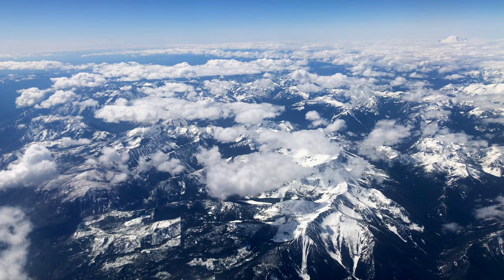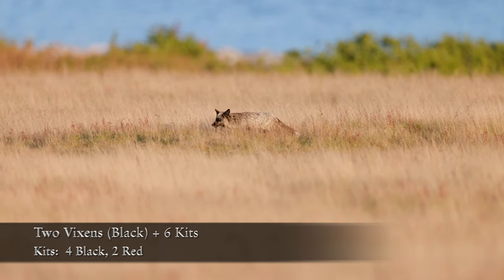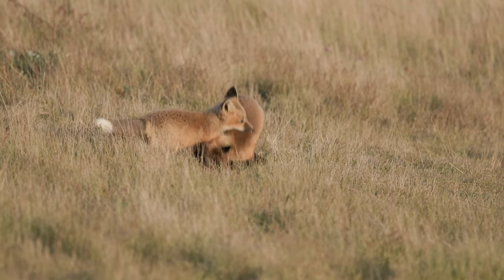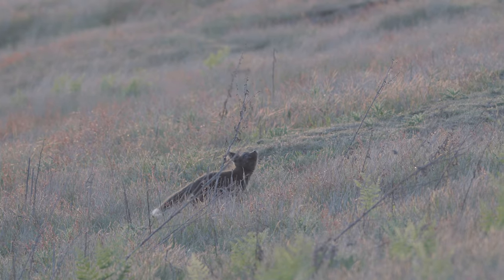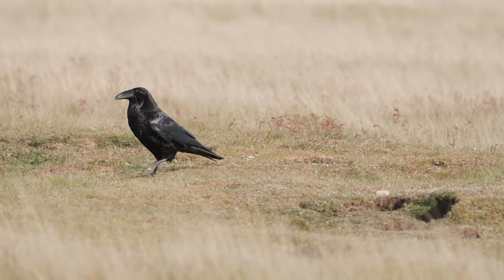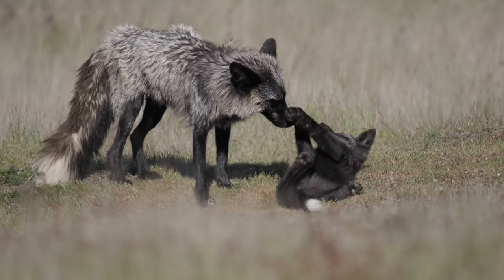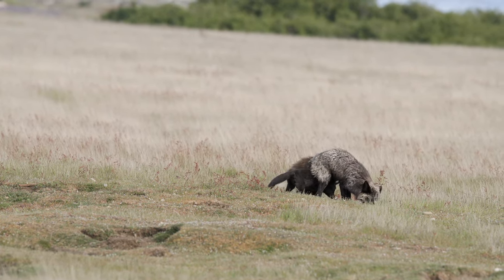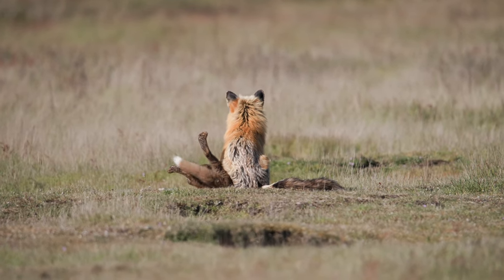Two Fox Families: A Day at Their Dens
Two Red Fox families survive, and thrive, in the Pacific Northwest region of the United States.  This short film highlights how the parents raise their kits, the interactions between family members, and shows the foxes exploring their habitat.

This species has been called "the most feline" of the canids (i.e., "dogs") - this film demonstrates the grace and agility that we believe show the truth of that characterization.  The foxes also share the parenting skills of the wolves and dogs.  The parents provide protection, food and training, but also seemed to really enjoy their kits.  The youngsters, of course, absolutely adore their parents.  Except, perhaps, when the vixens get a bit rough with the grooming.

Technical Details:
Primary footage shot with:
2 x Canon EOS C70
Canon EOS R5
Canon RF 100-500mm lens
Sigma 60-600mm Sports lens (EF Mount, adapted)
Canon 600mm f/4 lens (EF Mount, adapted)
Canon RF 800mm f/11 lens
2 x Sachtler Flowtech 75 tripod
Really Right Stuff fluid tripod head
Sachter FSB6 fluid tripod head
2 x Zacuto Z-Finder for C70